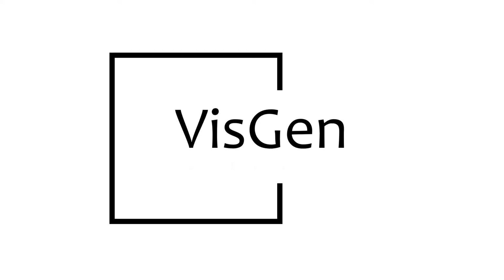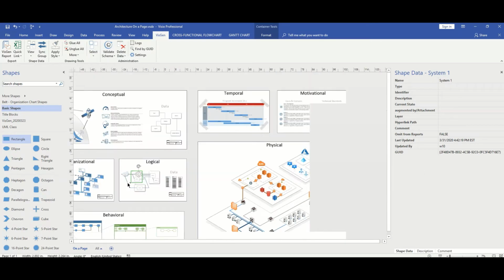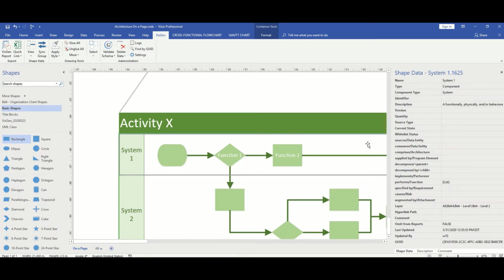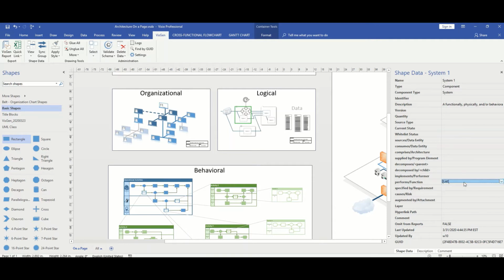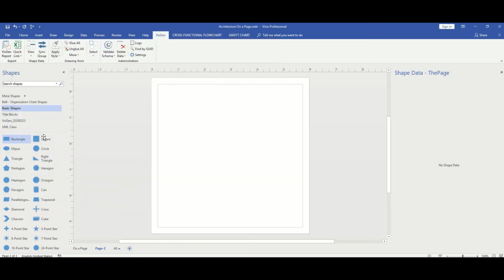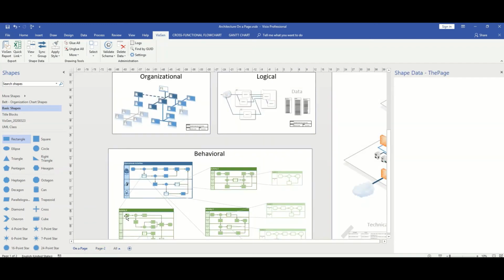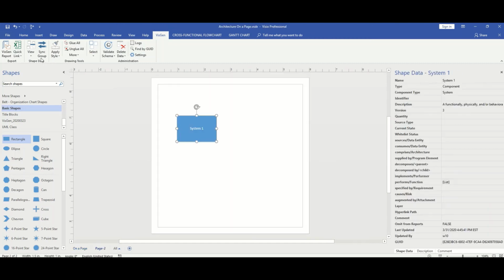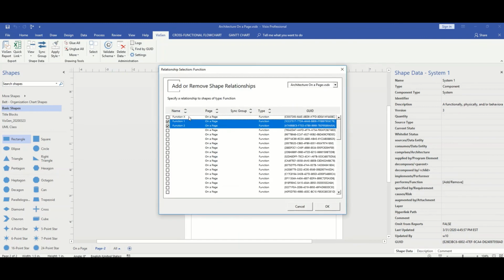VisGen Shape Data Synchronization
VisGen for Microsoft Visio keeps shape data consistent.  Learn how to synchronize shape attributes and relationships in this brief demonstration, which continues the Communicating Architecture on a Page series.